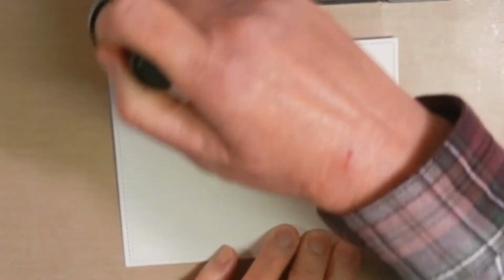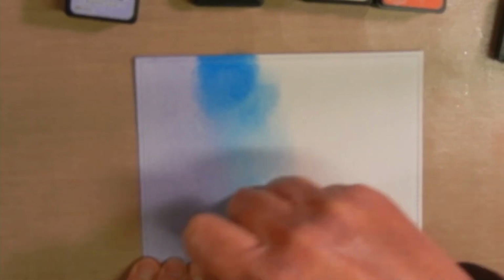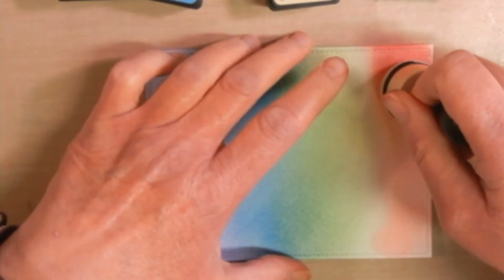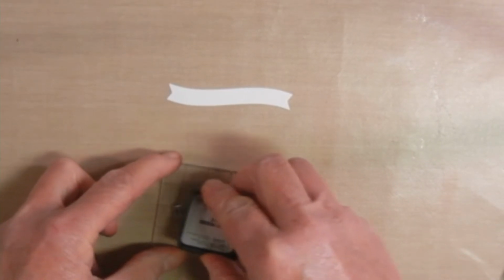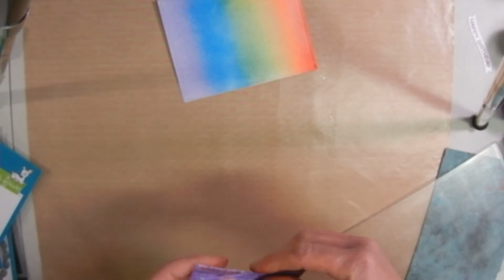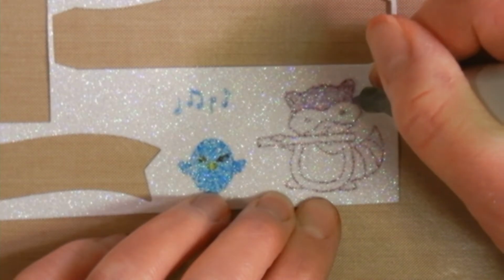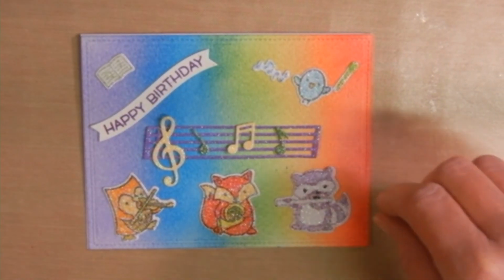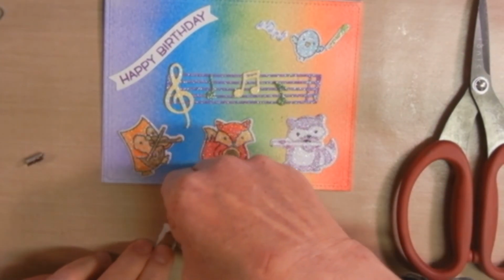Musical Rainbow Birthday Card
This is a card I created with a rainbow distress ink background. The musical elements were created with Lawn Fawn's Critter Concert stamps and dies, Concert Notes dies, and sparkle paper.

Copic Markers - V01, B00, Y15, YG03, W9, YR16, YR21, R24